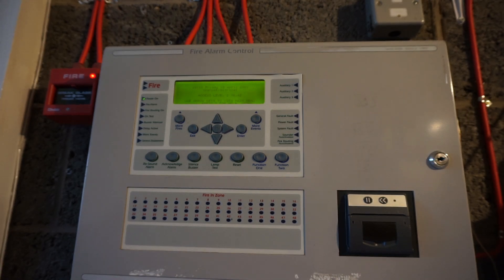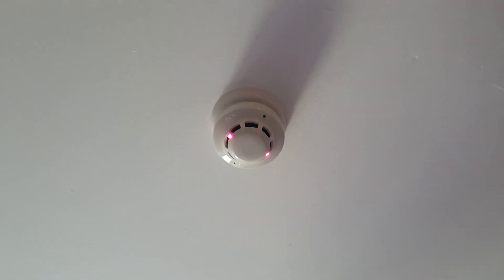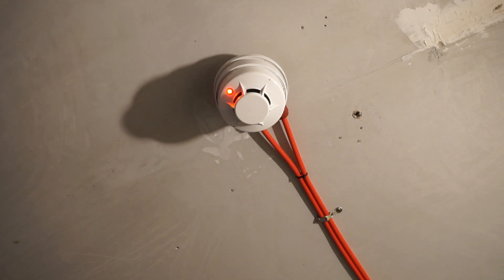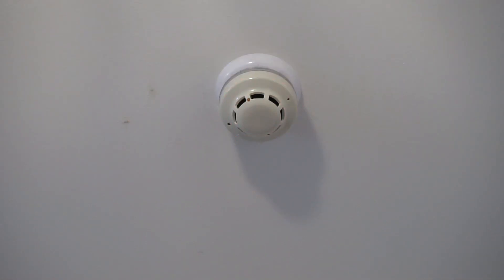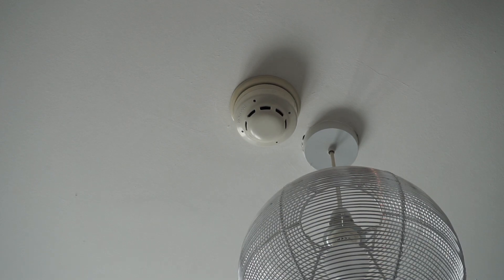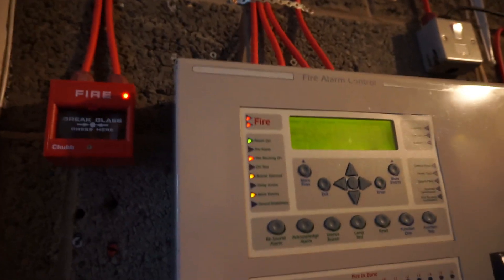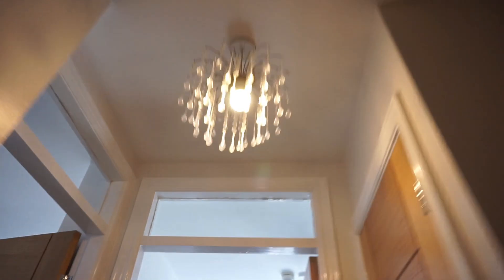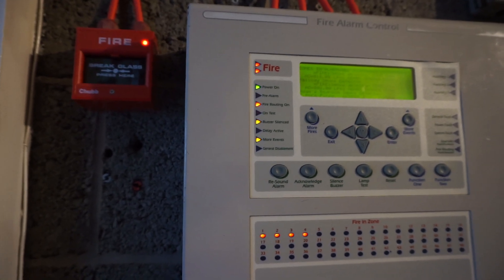Hochiki ESP Addressable Fire Alarm System (System Test 21)